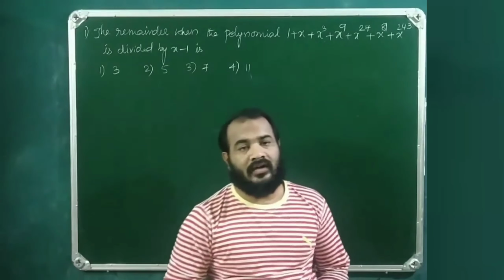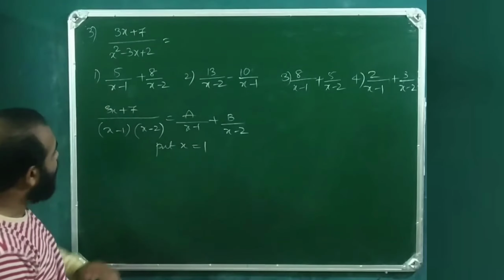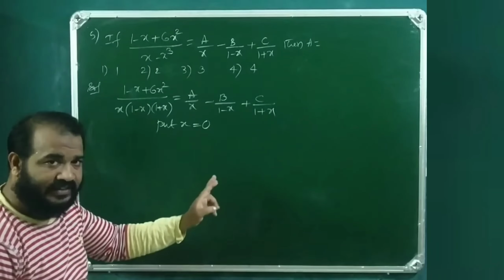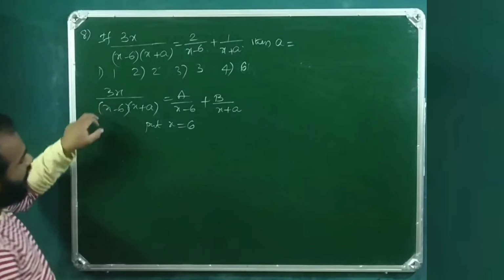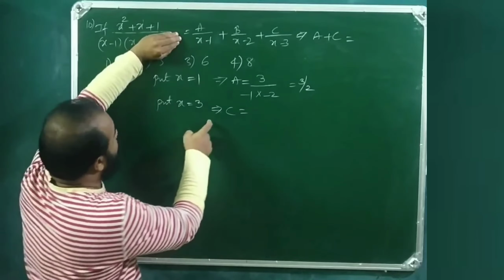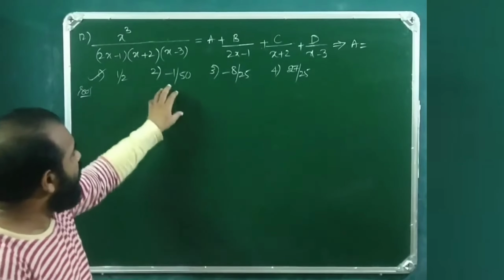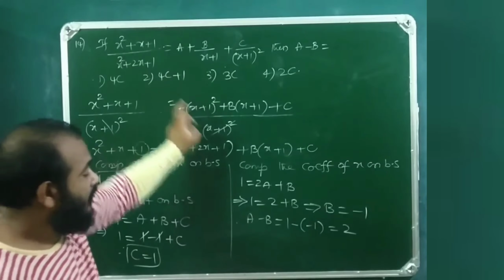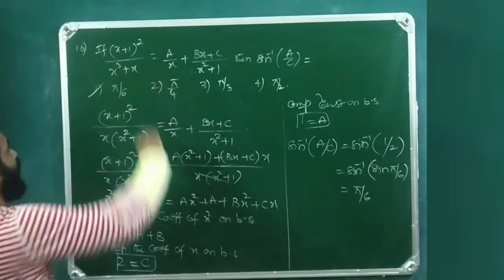"Complete Guide to Partial Fractions No:8 | Simplified for JEE & EAMCET Success"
"Welcome to Raha Maths Academy! In this comprehensive video, we dive into the concept of Partial Fractions, breaking down each type with easy-to-follow steps. Whether you're preparing for JEE Mains, EAMCET, or any intermediate level exam, this video will help you master the methods of solving partial fractions.